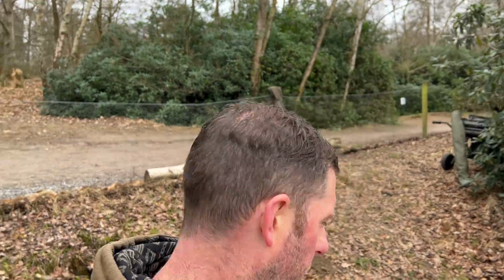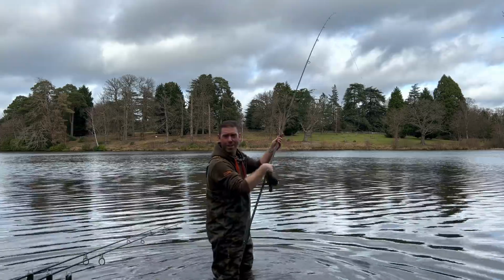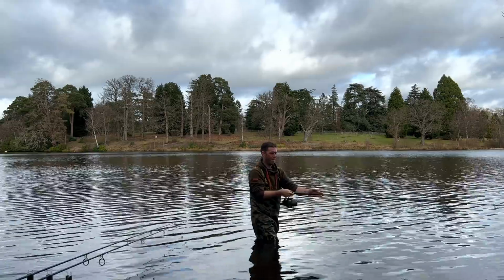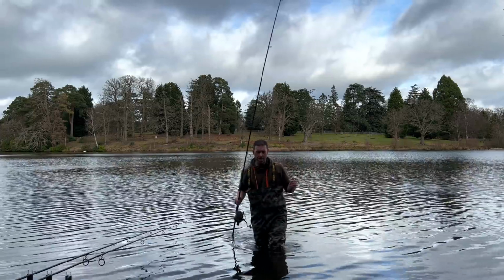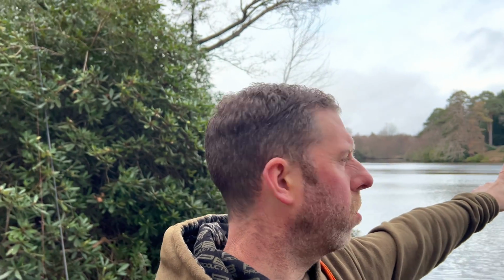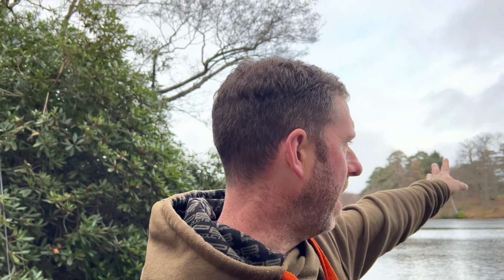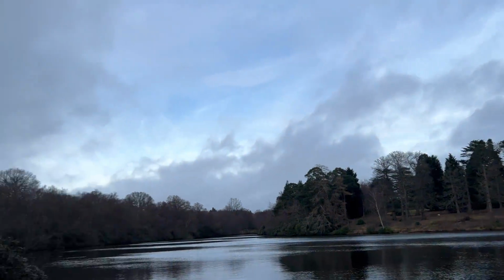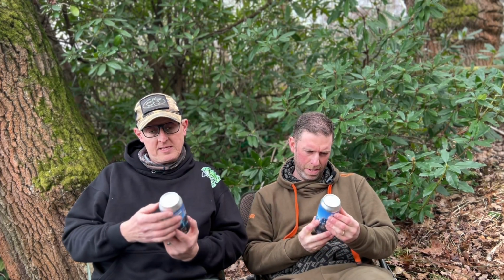**WINTER CARP FISHING** 24 hours winter social on the Estate lake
Mid February and a chance to catch up with my good mate Darren.